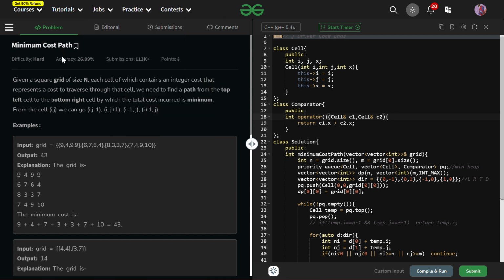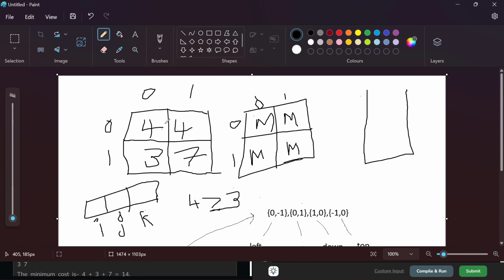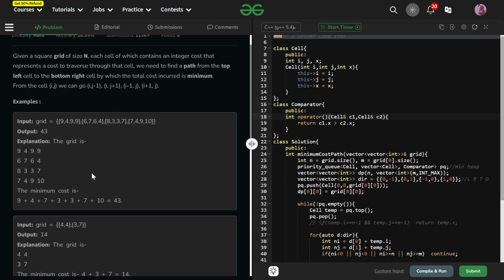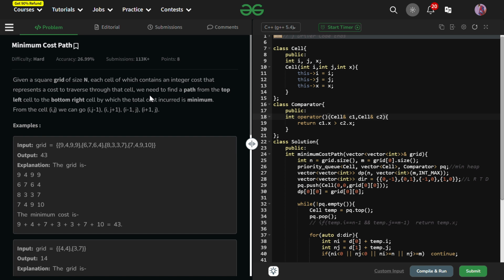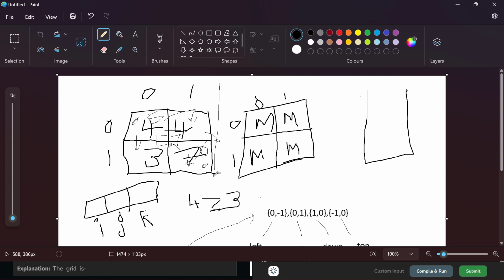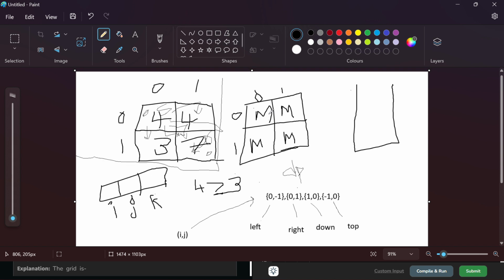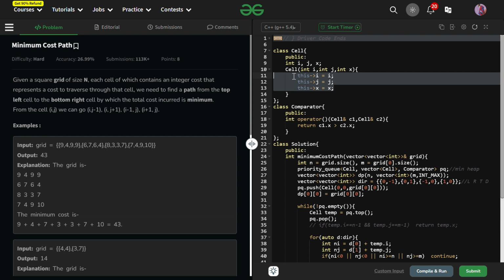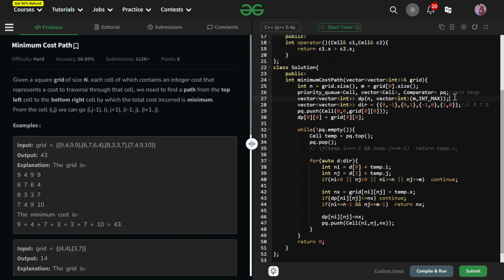Mninmum cost Path | gfg | Dijkstra's Algorithm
Key Points about Dijkstra's Algorithm:
Purpose: It finds the shortest path from a starting node to a target node in a graph where each edge has a non-negative weight.
Applications: It is used in routing, such as finding the shortest path in road maps or network routing protocols.
Graph Type: Works with graphs with non-negative weights on the edges.